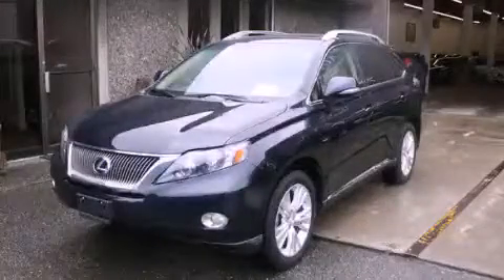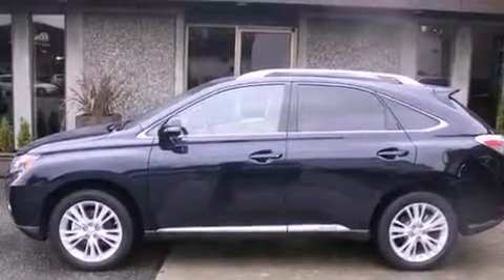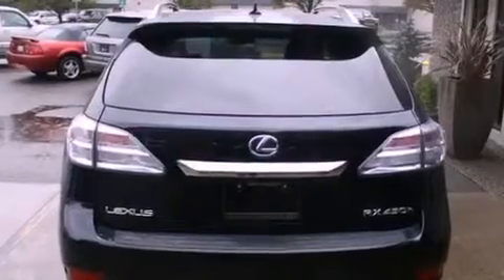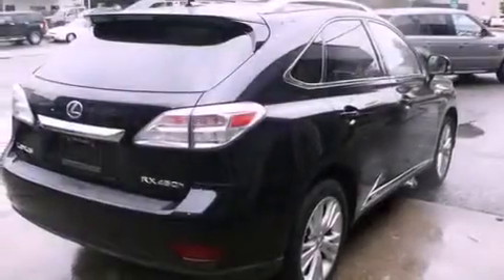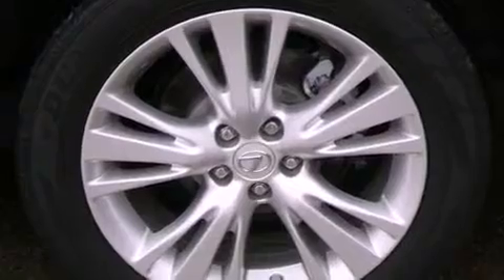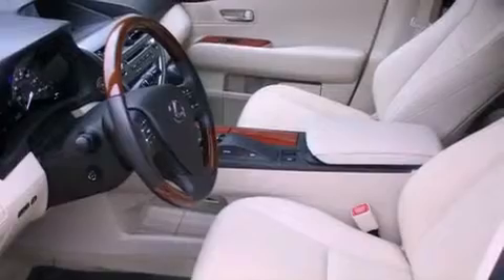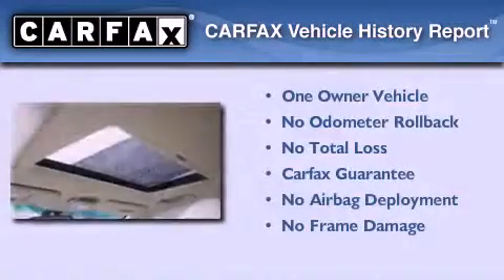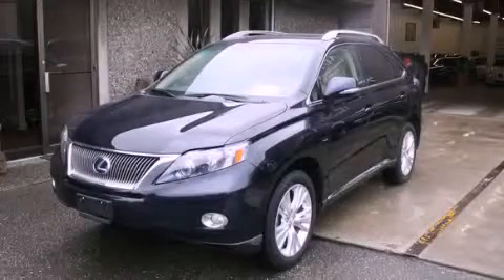2010 Lexus RX 450h Seattle WA 98108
Year : 2010
 Make : Lexus
 Model : RX 450h
 Engine : 3.5L V6
 Trans . : CVT
 Exterior : Bali Blue Pearl
 Miles : 38,926
 Interior : Taupe

 5910 Corson Ave S.

 Pre-Owned 2010 Lexus RX 450h Seattle WA